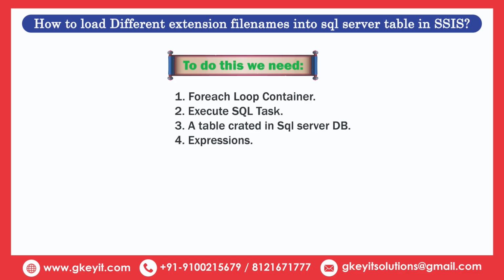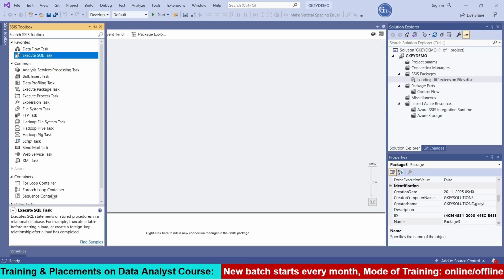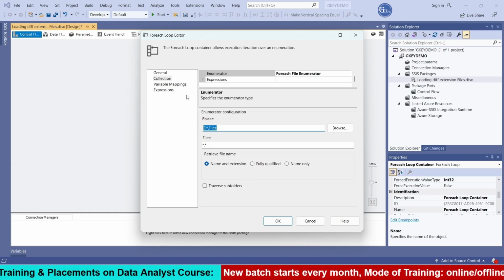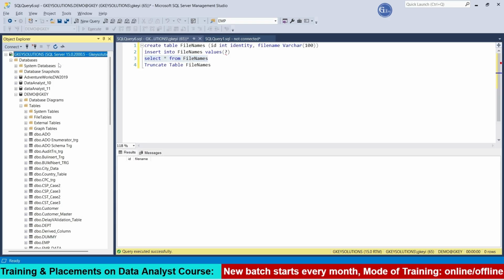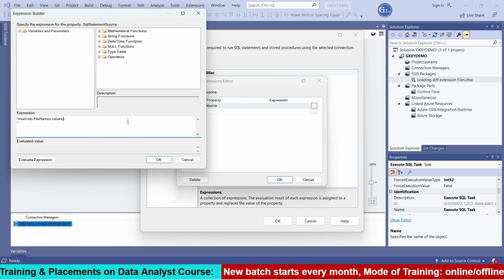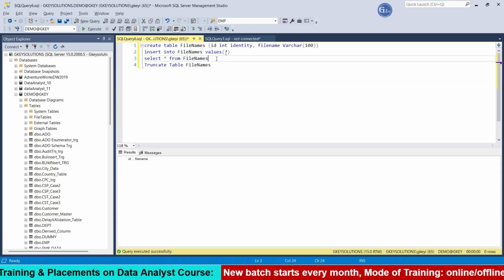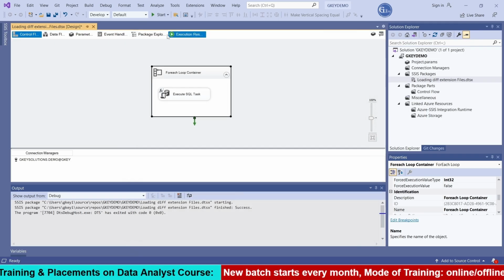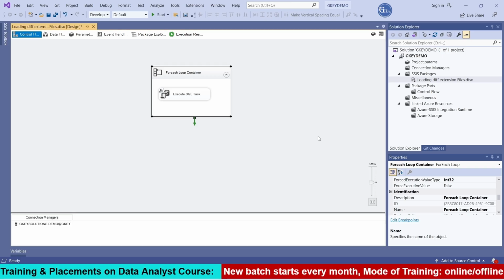part-48: How to load Different extension filenames into sql server table in SSIS#database#sqlserver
• SSIS — Load CSV, Excel, XML, TXT together dynamically
• Handling mixed file formats in SSIS
• Foreach Loop — Load different file types into SQL Server
• Single SSIS package to process multiple file extensions